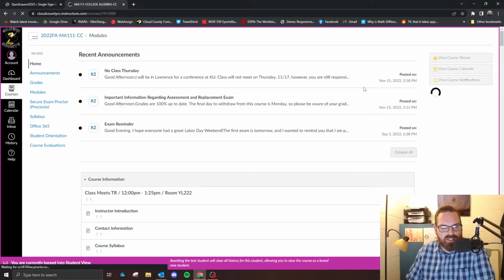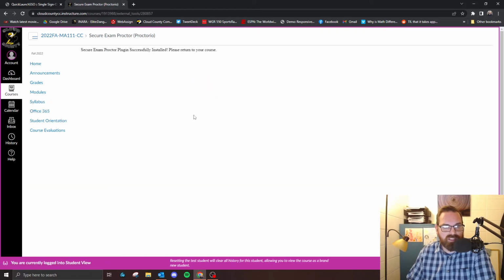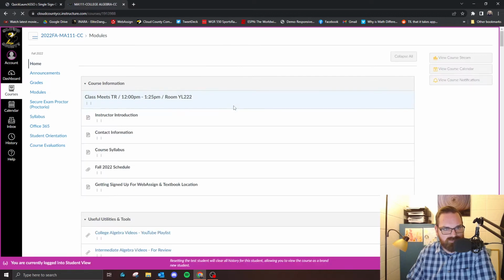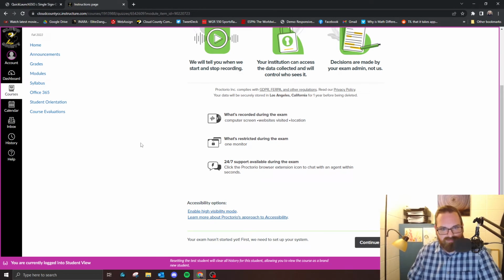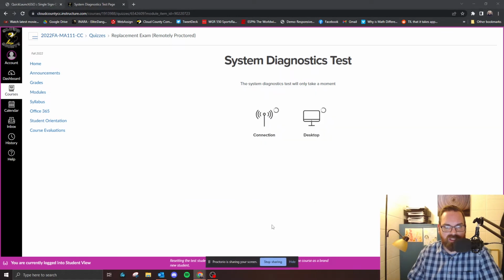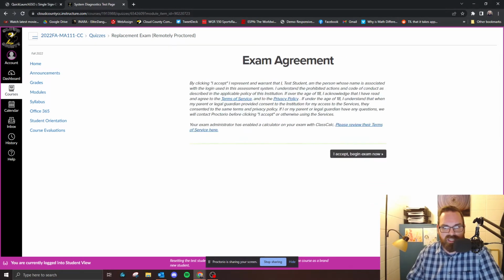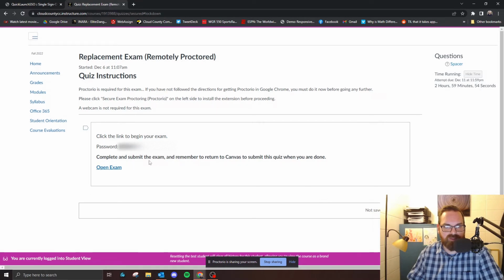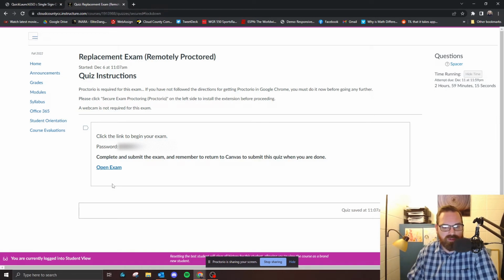How to Take Online Exams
This was designed for some of my face-to-face classes, but if you're in an online class, the process is identical... just ignore "replacement" when I describe how to take these.